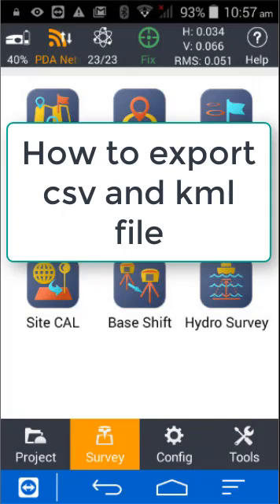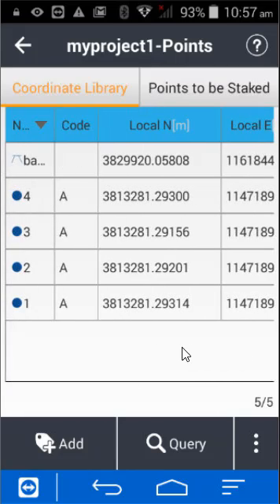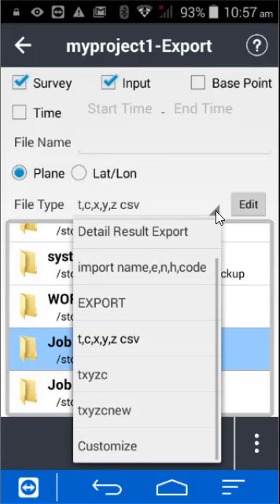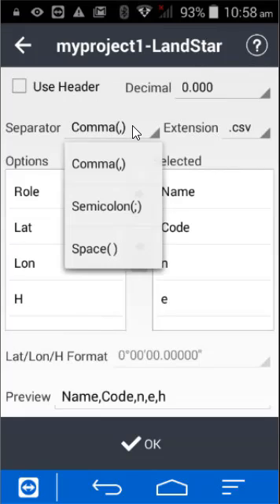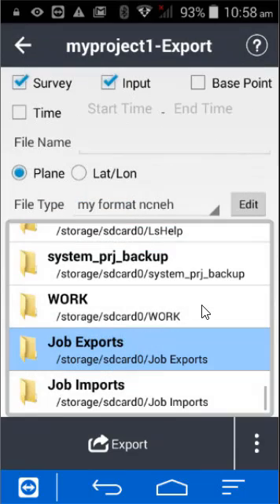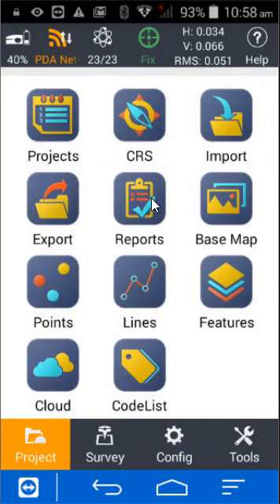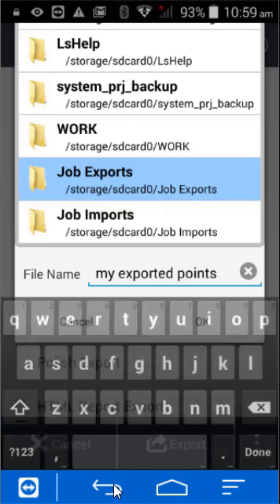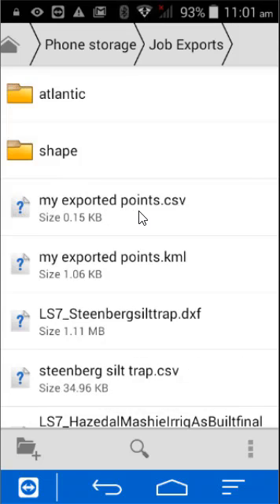CHCNAV Landstar 7 - Export CSV and Google Earth KML file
CHCNAV Landstar 7.3.5 - How to export survey data into CSV or Google Earth KML